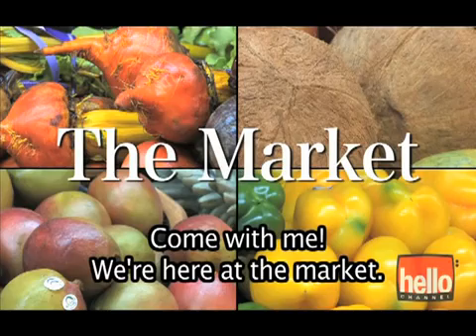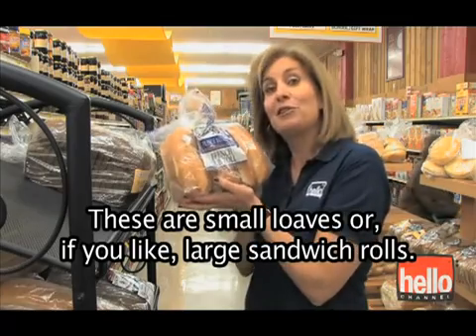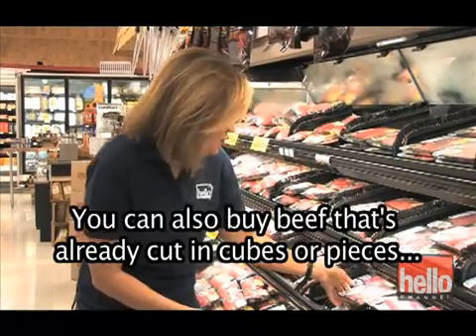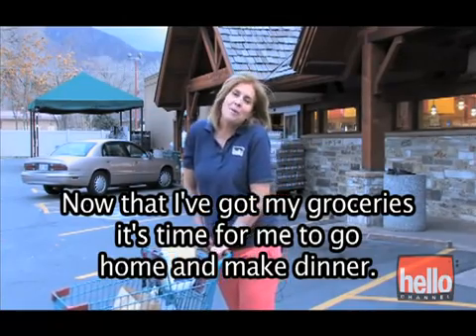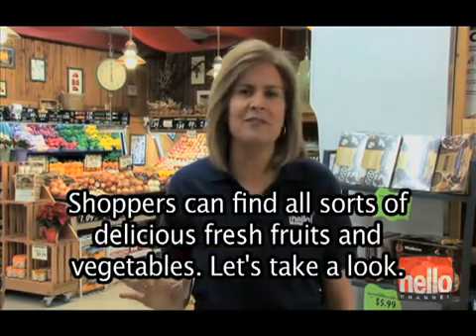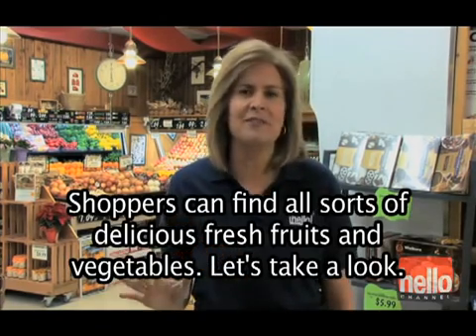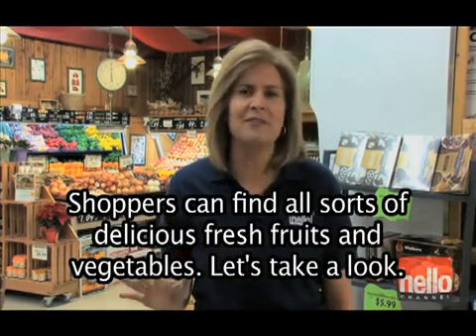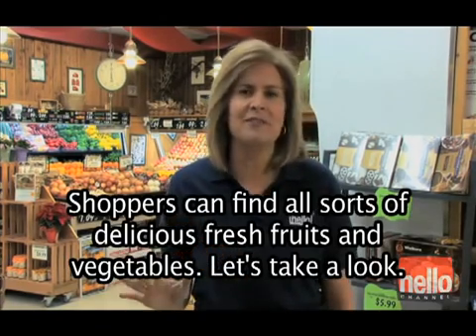HD Come with Me Market, Learn Everyday Englishlarge